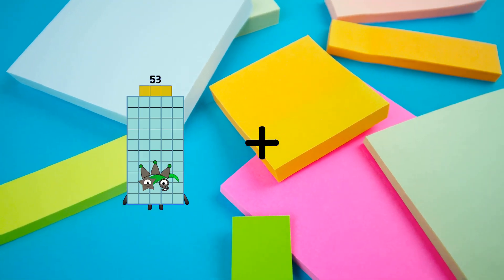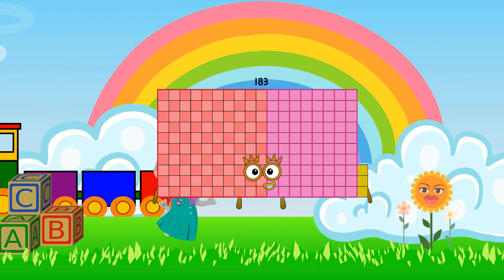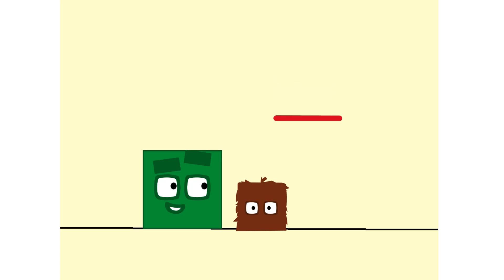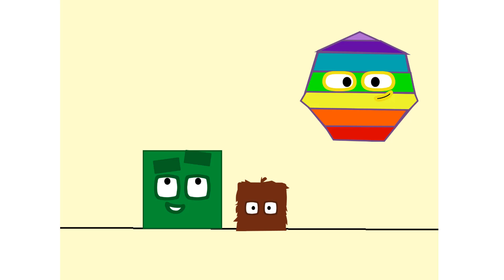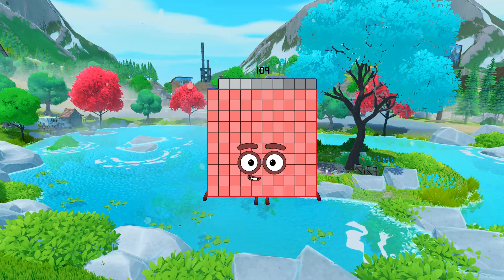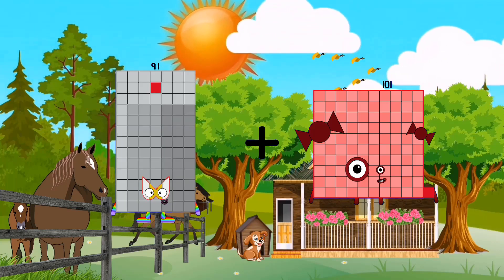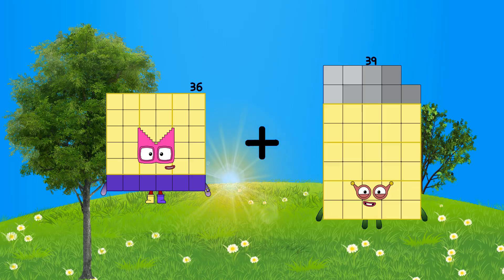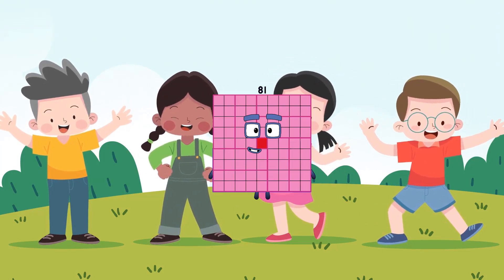Numberblocks Math: Numberblocks Series 7 | Numberblocks Series 7 Step Squad | LEVEL 2 | #366